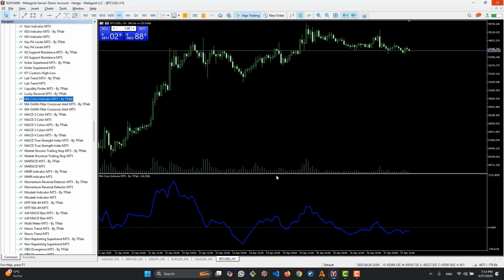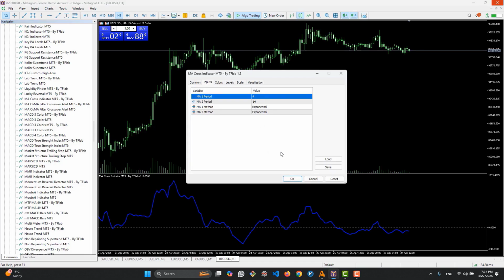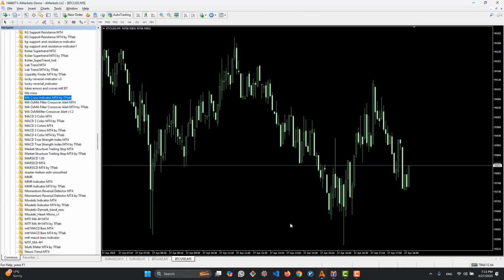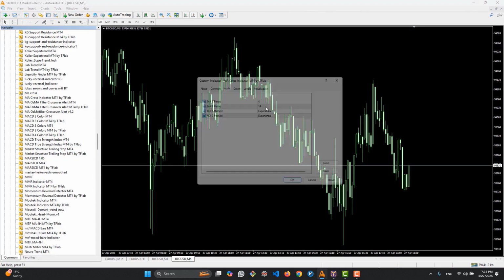🚀 MA Cross Indicator MetaTrader4/5 – 2026 [Developer Update] - [TradingFinder]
📈 MA Cross Indicator for MetaTrader 4/5

7 volume trading indicators for Forex, indices, gold (XAU), futures, and crypto trading, including a proprietary Volume Profile, Fast Scalp, and Advanced Footprint, along with Support Sweep, Iceberg detection, and Stop display (Level 3):

📈 Indicator Overview
The MA cross indicator on MetaTrader 4 and 5 is essential for assessing market trends. When the values are above zero, it indicates an uptrend, while negative values signify a downtrend. This tool utilizes the difference between two moving averages to provide traders with valuable insights into the market direction.

⚙️ Settings Configuration
In configuring the MA cross indicator, traders should pay attention to the first and second moving average periods and their calculation methods. Adjusting these parameters in the input settings allows for a tailored approach that suits individual trading styles and market conditions.

00:03 Intro
00:16 Oscillator trend signals
00:29 MA difference calculation
00:52 MA period method settings
01:13 MT4 platform demo
01:20 Feedback closing remarks